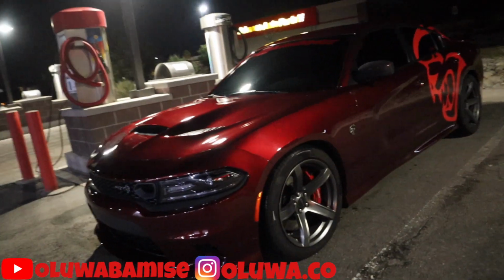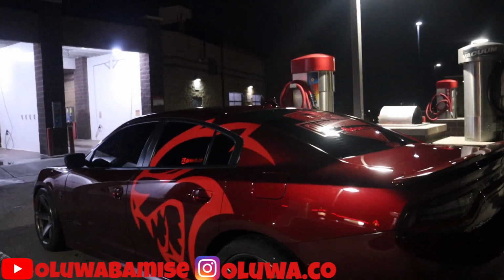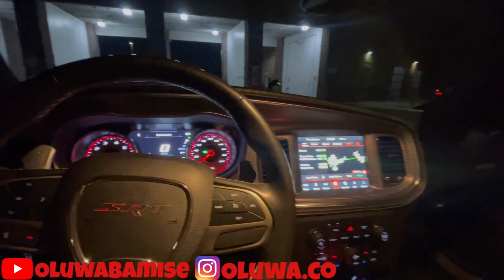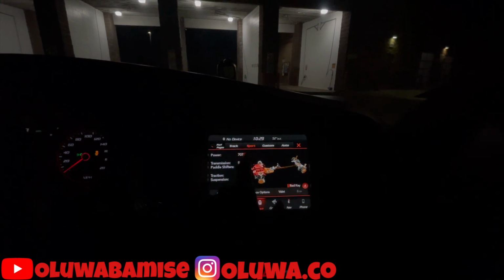LATE NIGHT HELLCAT POV DRIVE❤️‍🔥🐈‍⬛⚡️